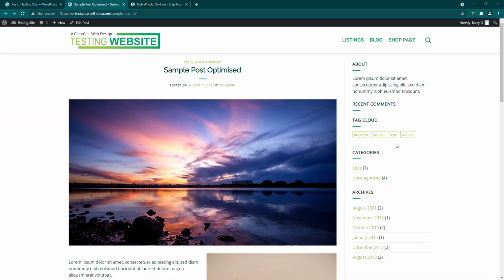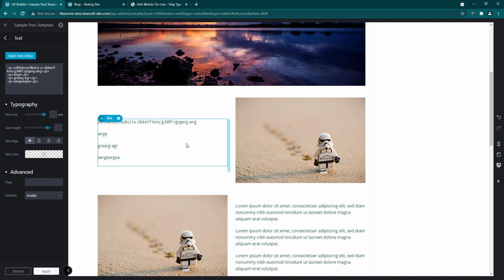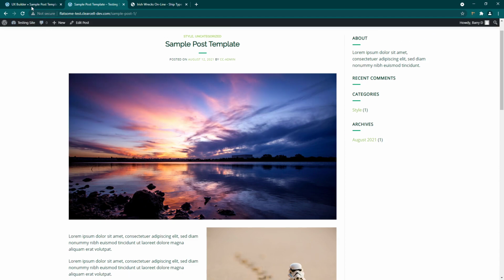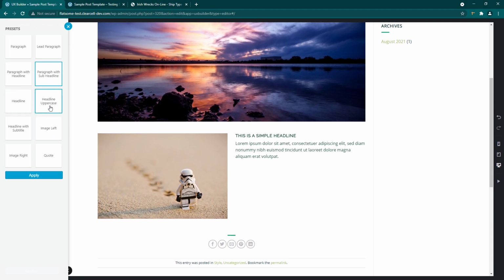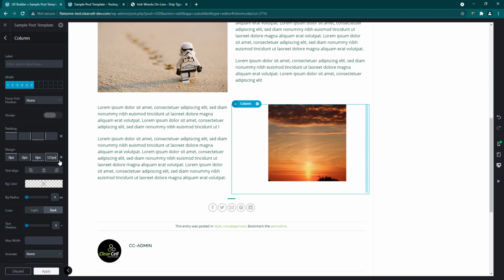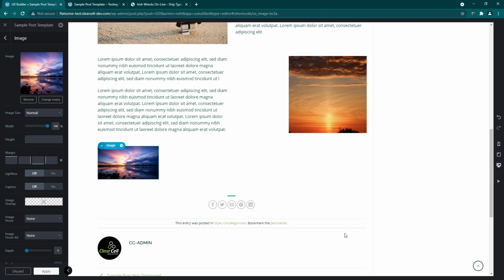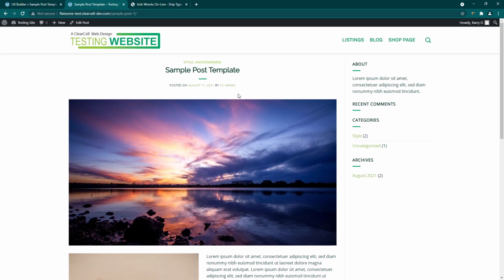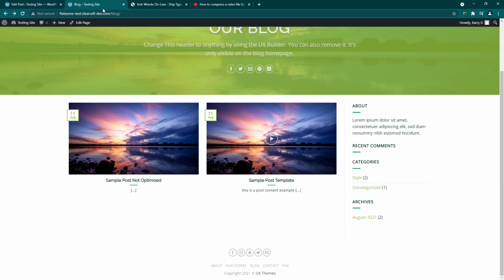Creating a new News-Post on a "Flatsome Themed" WordPress website.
I this video I will walk you through the create a new website blog post, from using the inbuilt post template to creating a new professional looking post layout from scratch.